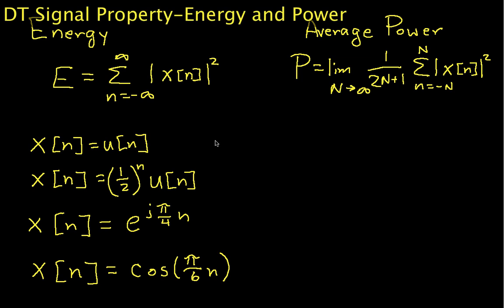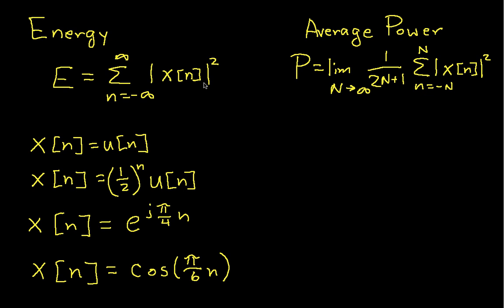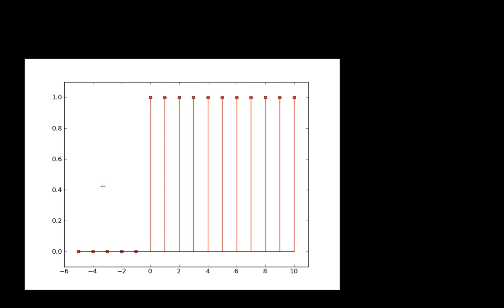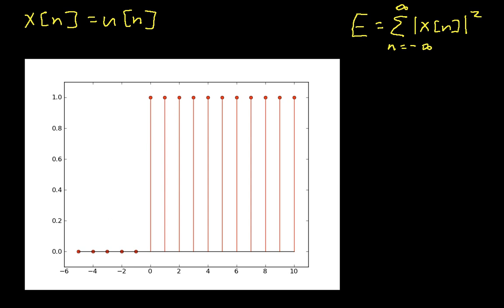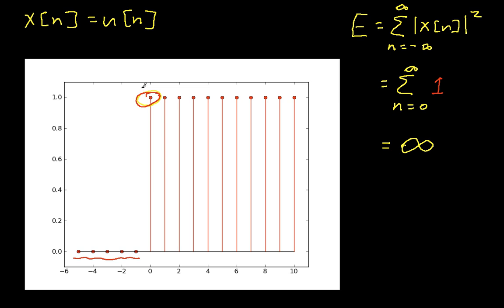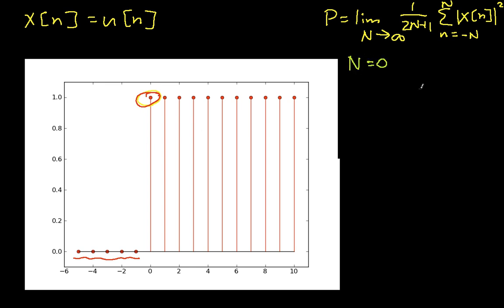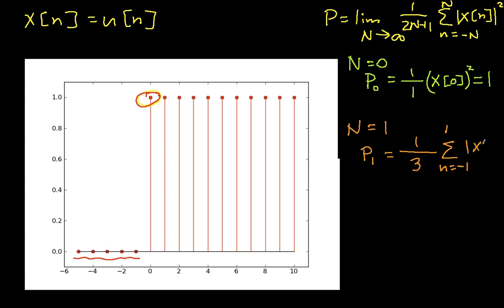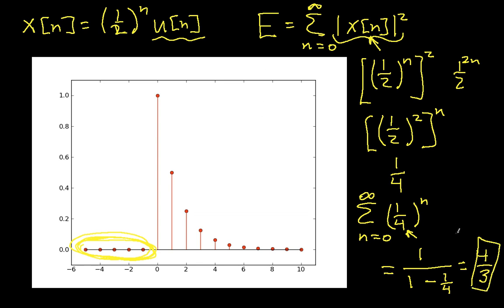DT Signal Property-Energy and Power Part 1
Introduces the energy and average power for a discrete-time signal and shows four examples of computing energy and/or power. Part 1.